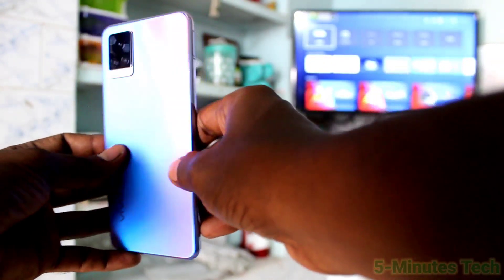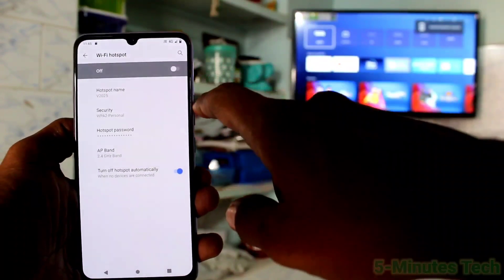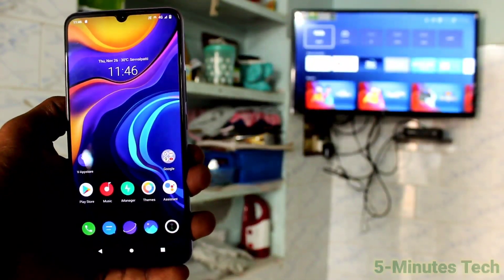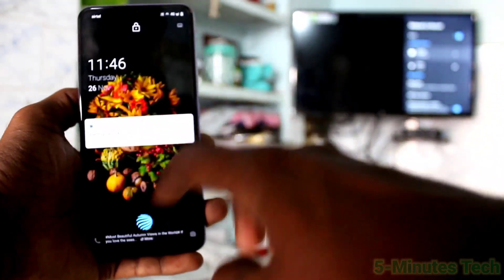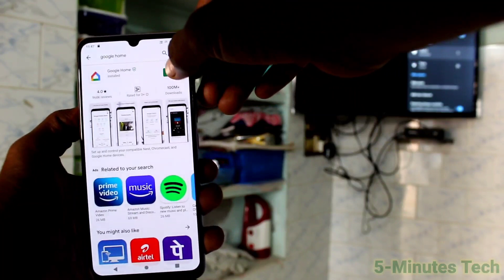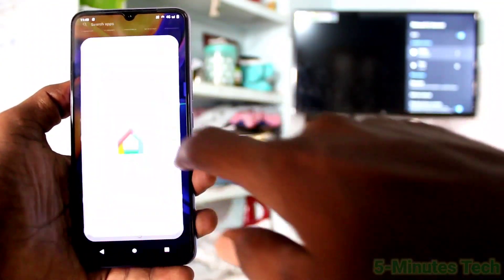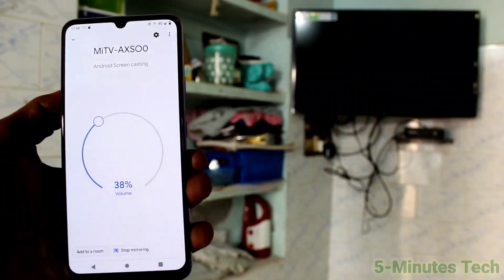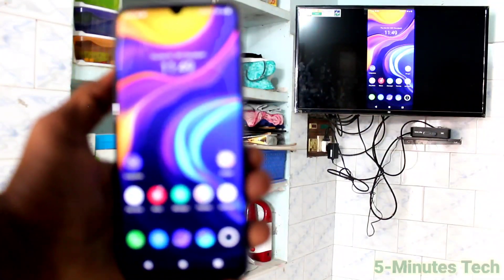How to do screen mirroring in Vivo V20 / Vivo V20 Pro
Vivo V20 / Vivo V20 Pro screen mirroring: Learn here how to do screen mirroring in Vivo V20 / Vivo V20 Pro with any android TV. I have used here mi 4a Pro android TV to connect my phone screen to tv. Also use Google home app to establish the screen mirroring in Vivo V20 / Vivo V20 Pro